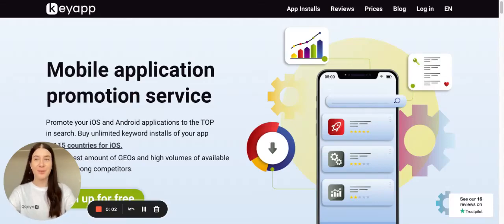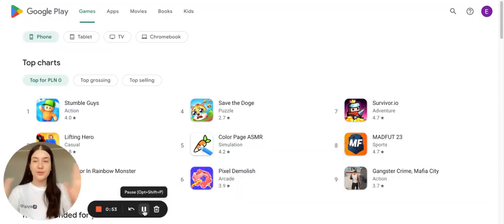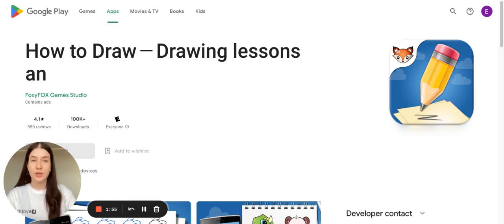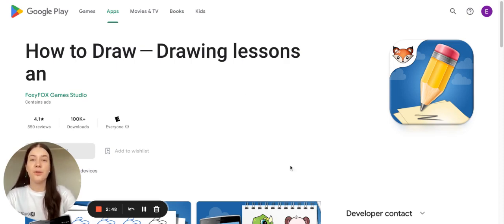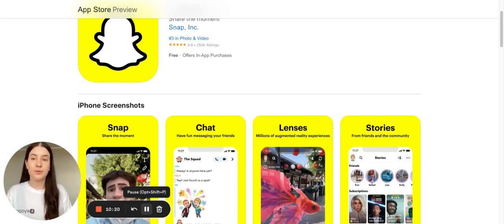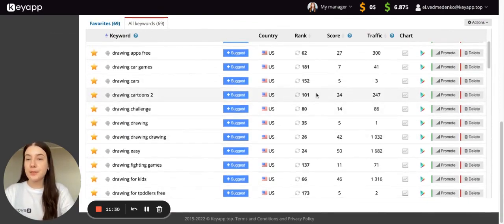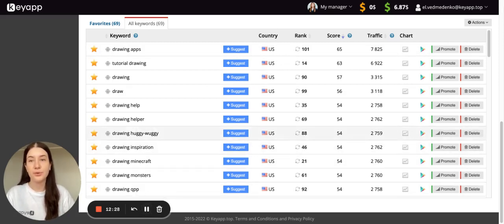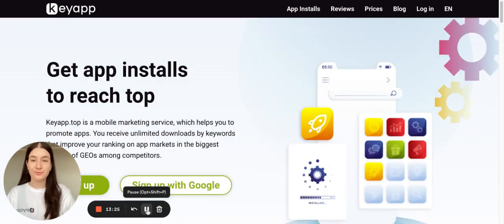How Google Play & App Store algorithms work?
In this video you learn how apps get into index, in the list of 250 apps. We discuss:
🤳 where you need to add keywords for Android and iOS apps so that algorithm analyze it?
🤳 How to check current positions of keywords for your app easily and for FREE